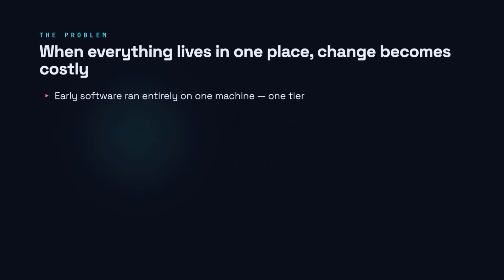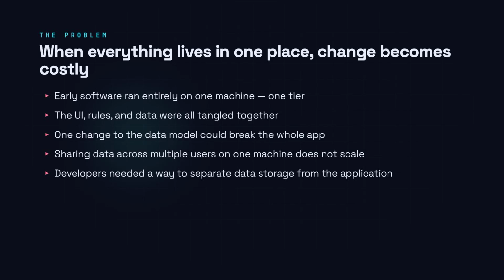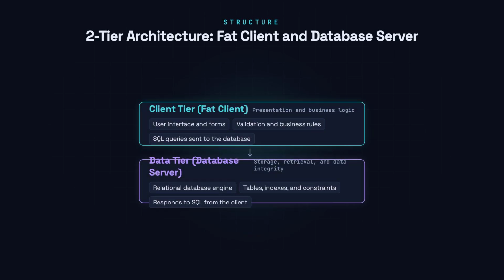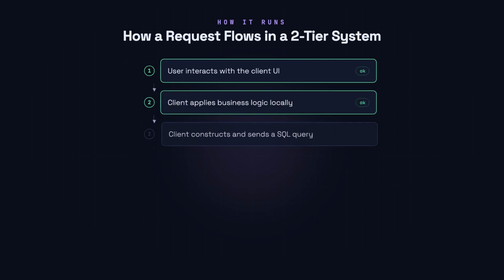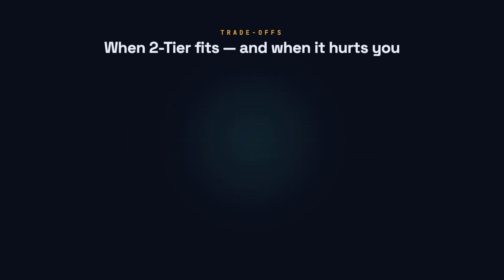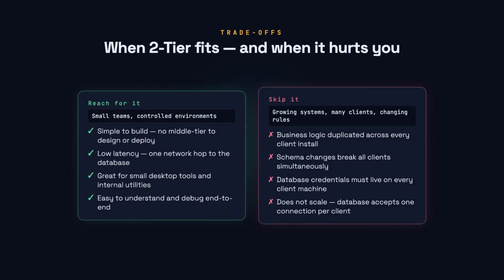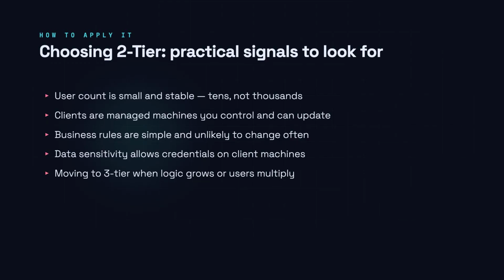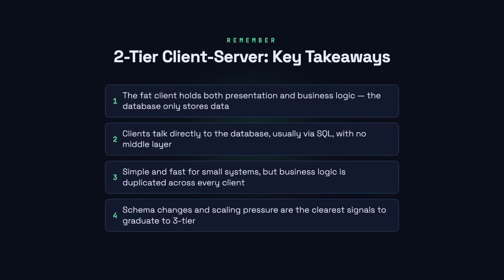2-Tier: Client-Server With a Fat Client - Software Architecture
2-Tier: Client-Server With a Fat Client - part of Software Architecture.

In this lesson:
- The fat client holds both presentation and business logic — the database only stores data
- Clients talk directly to the database, usually via SQL, with no middle layer
- Simple and fast for small systems, but business logic is duplicated across every client
- Schema changes and scaling pressure are the clearest signals to graduate to 3-tier

Chapters:
0:00 Intro
0:16 When everything lives in one place, change becomes costly
0:39 Analogy
1:00 2-Tier Architecture: Fat Client and Database Server
1:25 How a Request Flows in a 2-Tier System
1:52 When 2-Tier fits — and when it hurts you
2:18 Choosing 2-Tier: practical signals to look for
2:41 Recap

Module: Tiered Architecture